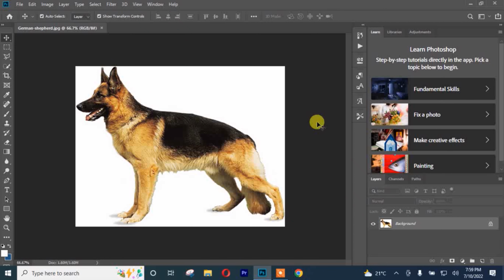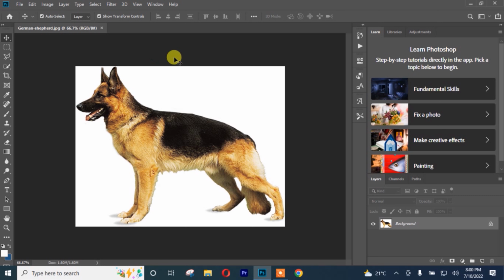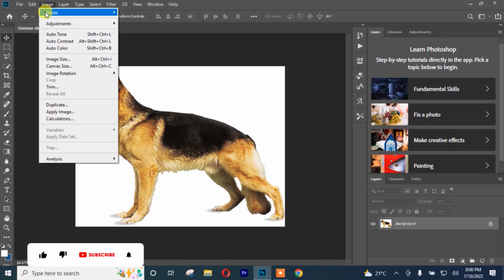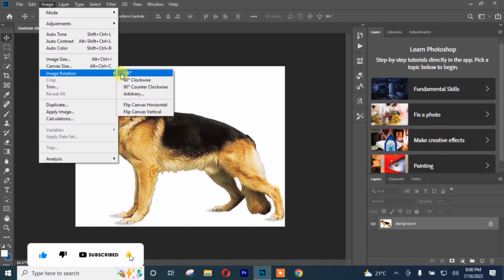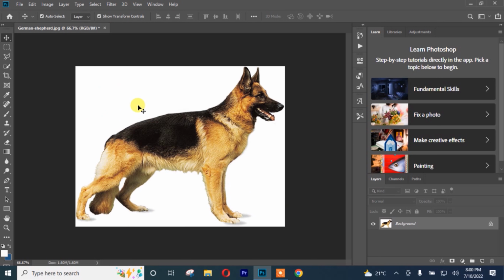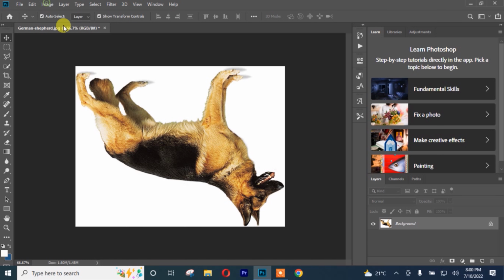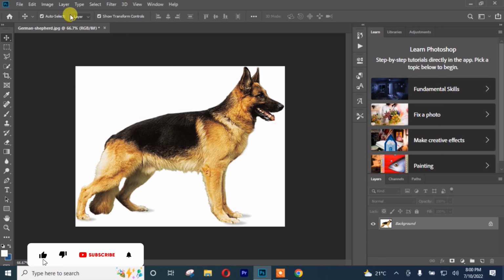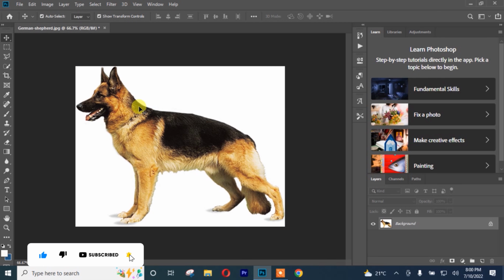How to Flip Image on Photoshop 2022 || Photoshop for Beginners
Hi Friend in this video you will Learn How to Flip Image on Photoshop 2022 || How to flip a Layer on Photoshop || Photoshop for Beginners If you have ask question on this done forget to like your Comment Below

how to flip layer in photoshop shortcut"
"how to flip a layer horizontally in photoshop"
"how to flip a layer in photoshop cc "
"how to flip a layer in photoshop elements"
"how to flip an image in photoshop without flipping the canvas"
"how to flip canvas in photoshop"
"how to flip a shape in photoshop"
"how to flip multiple layers in photoshop"